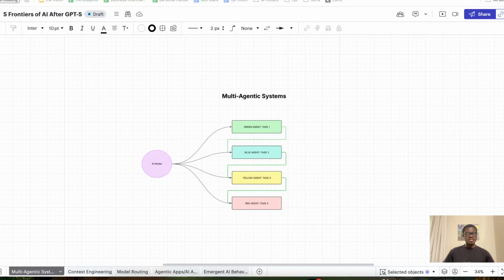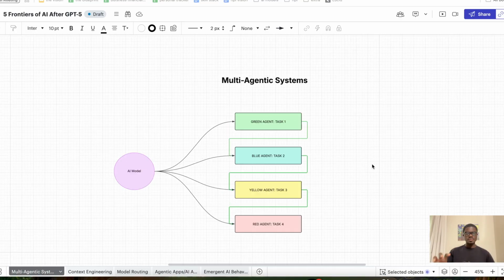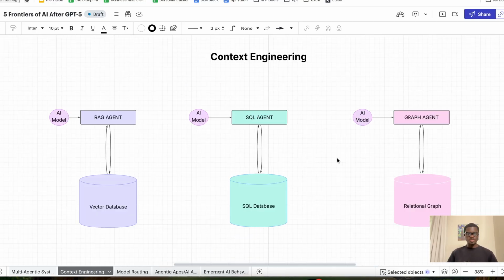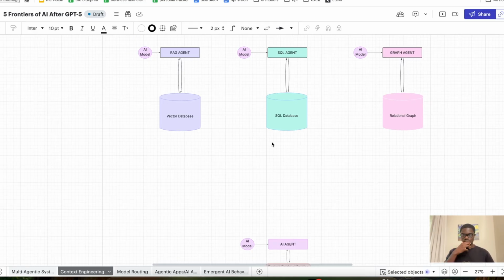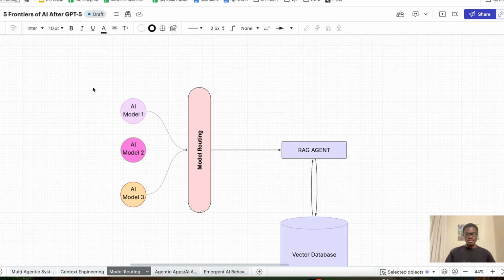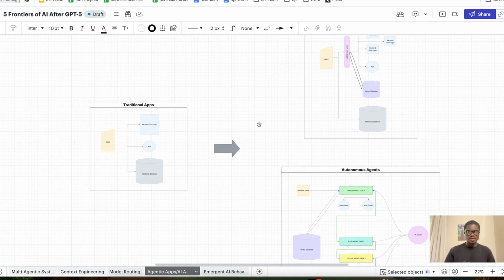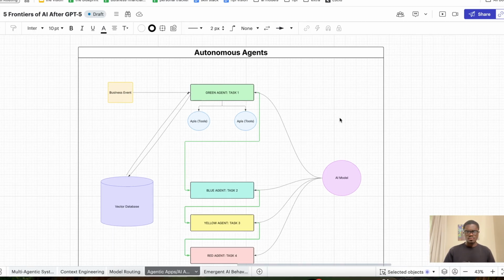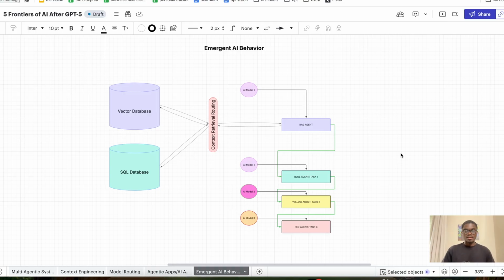What’s next after GPT-5? The 5 Frontiers that will define AI in 2025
The way we build software is changing. in this video, i break down the blueprint for moving from traditional app architecture, where the ui drives everything, to the emerging agentic model, where autonomous ai agents run the show.